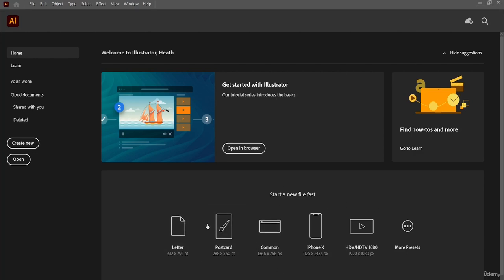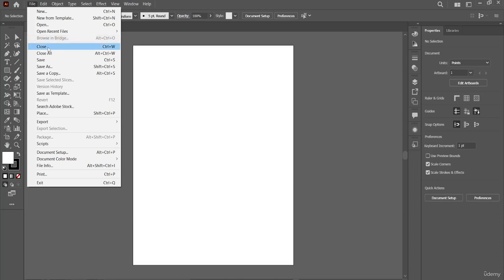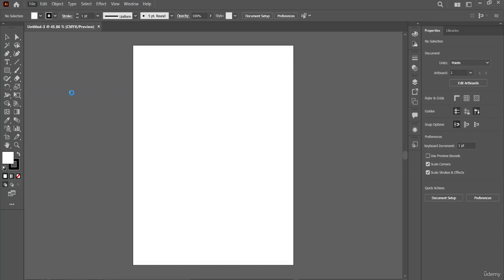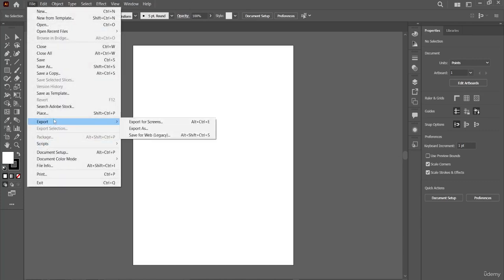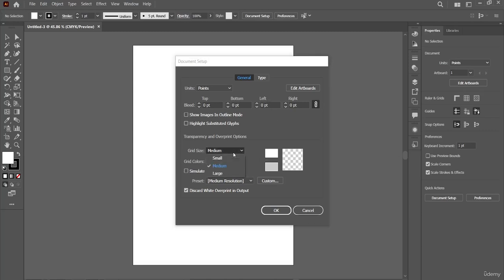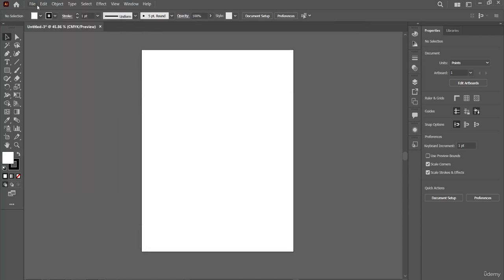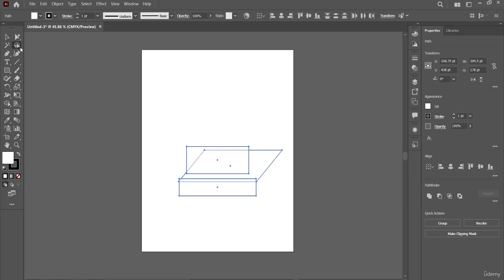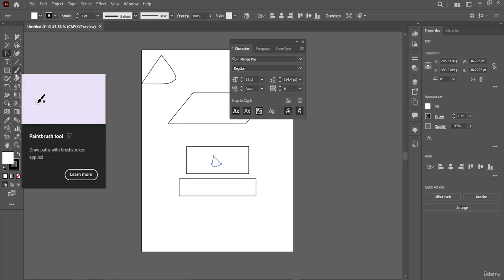Course Adobe Illustrator for Everyone Design Like a Pro - 2 File Ribbon